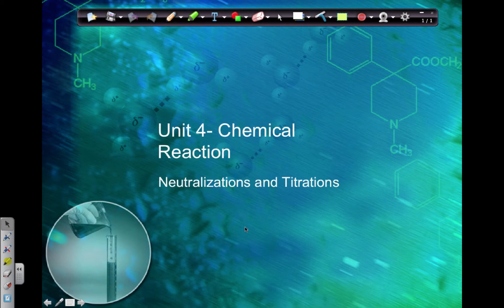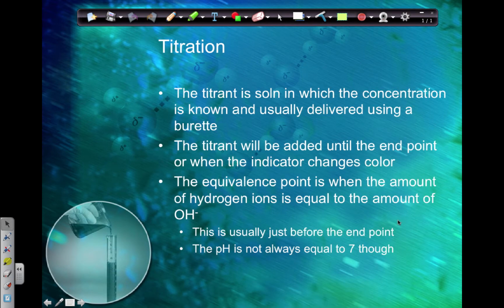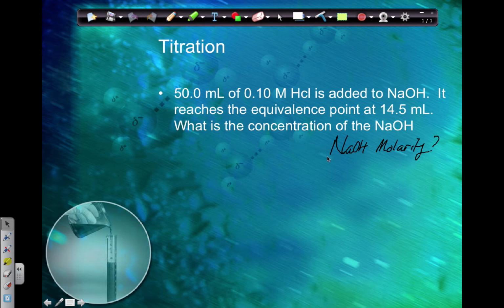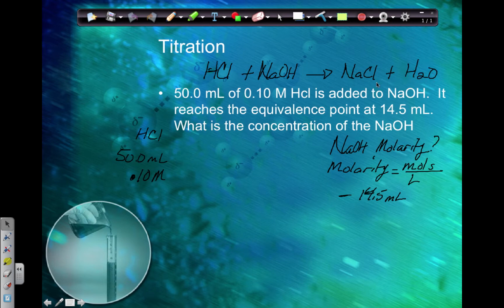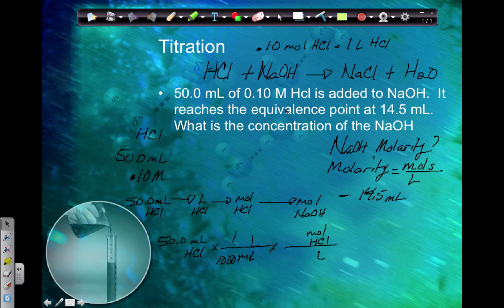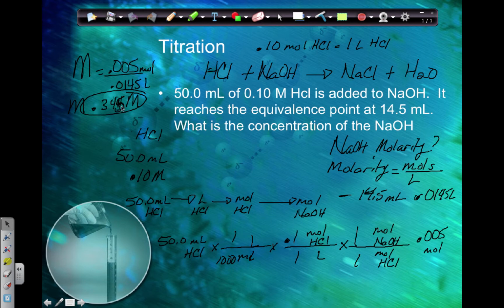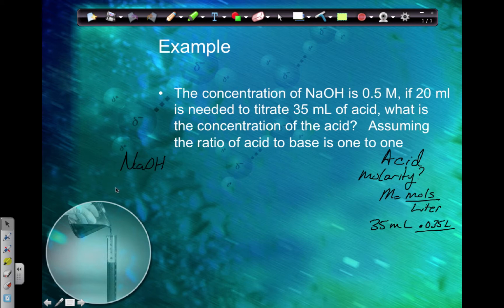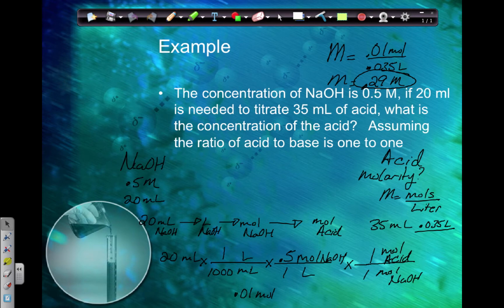AP unit4 titrations